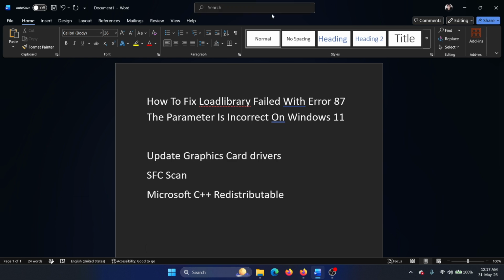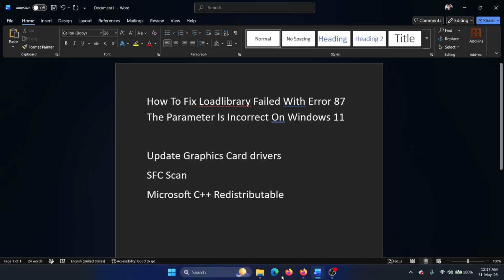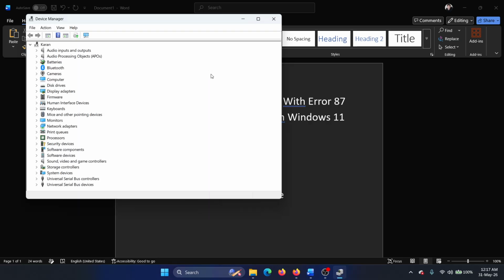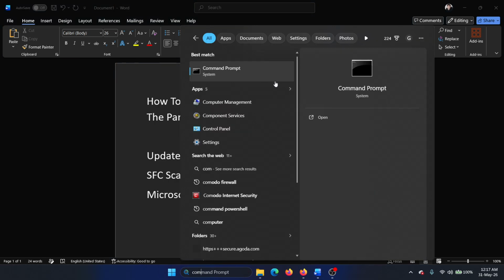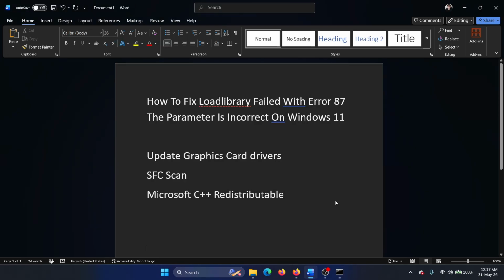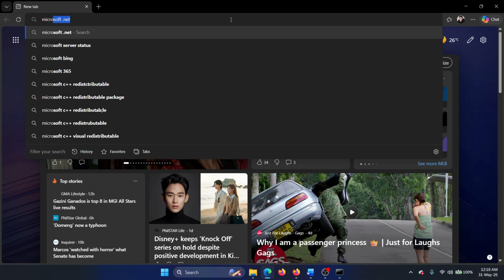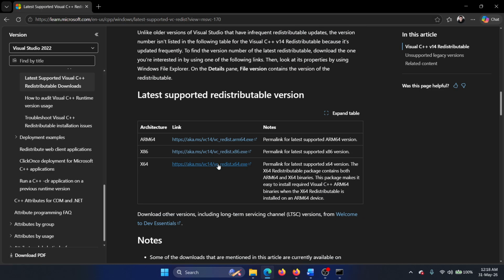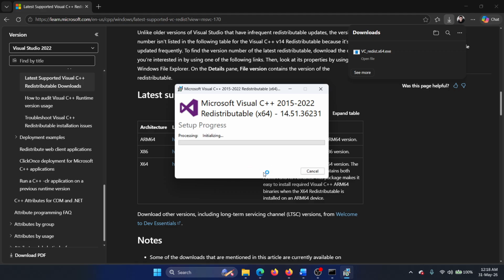How To Fix Loadlibrary Failed With Error 87 The Parameter Is Incorrect On Windows 11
Video Title: How To Fix Loadlibrary Failed With Error 87 The Parameter Is Incorrect On Windows 11,

If you wish to How To Fix Loadlibrary Failed With Error 87 The Parameter Is Incorrect On Windows 11, then please watch this video.